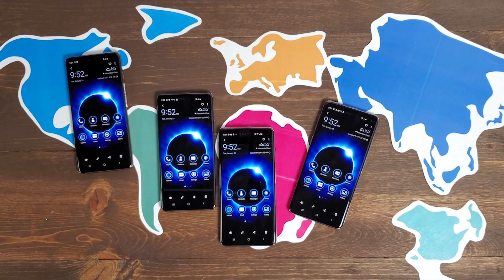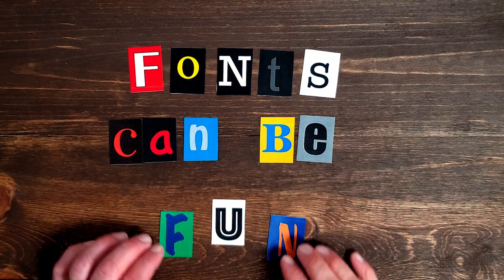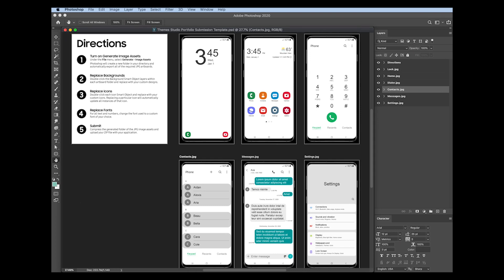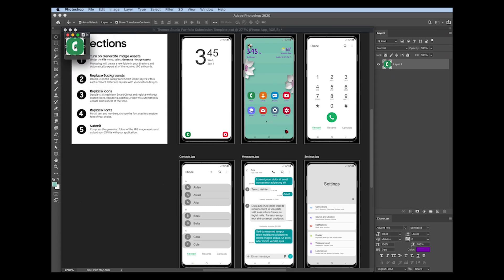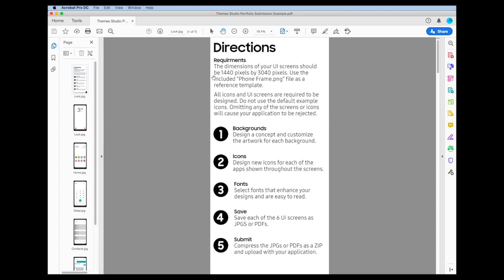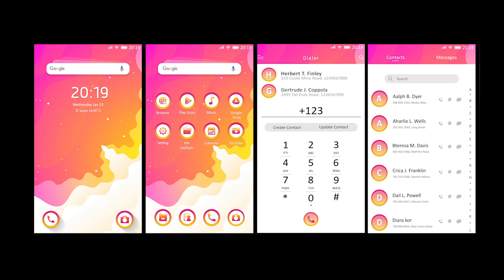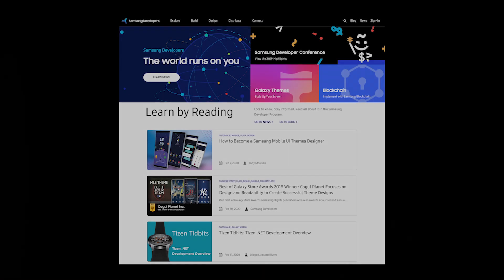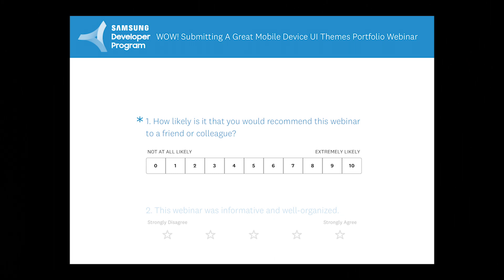WOW! Becoming a Samsung Mobile UI Themes Designer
If you are interested in designing and selling UI themes for Samsung mobile devices, you must first pass a design evaluation. *NOTE: The requirement for submitting a Themes portfolio has changed since this video was posted. 3 complete UI designs are now required, not 1. To simplify the process, a single PDF file containing all designs must be submitted. ZIP files containing JPGs are no longer accepted.

Join Samsung Developers Senior Evangelist, Tony Morelan for the webinar, "WOW! Submitting A Great Mobile Device UI Themes Portfolio”.

Below are links to helpful resources that were covered during the webinar:

Galaxy Themes Studio (Including Portfolio Submission Open Window Dates)

to become a part of the Samsung development community today!